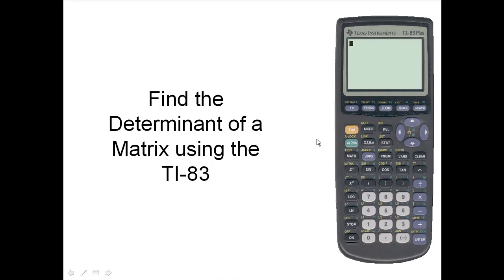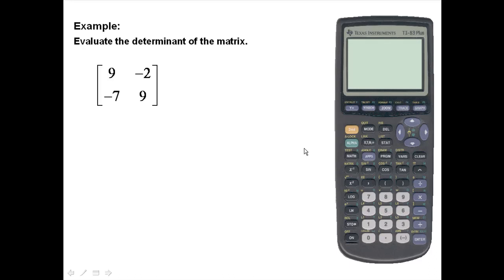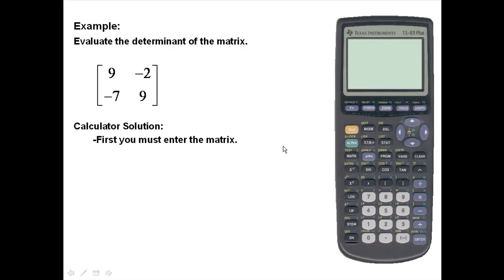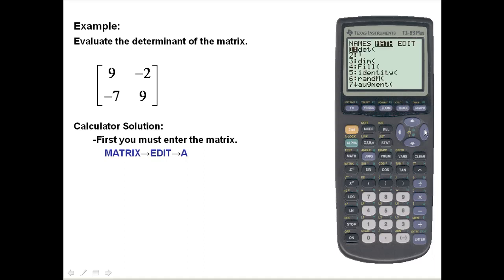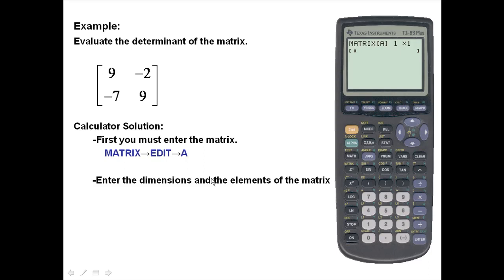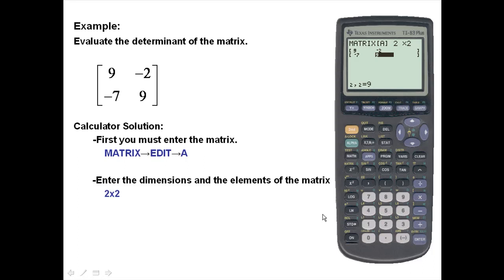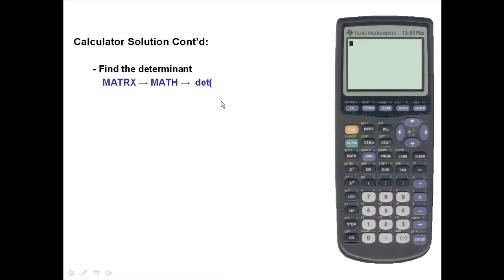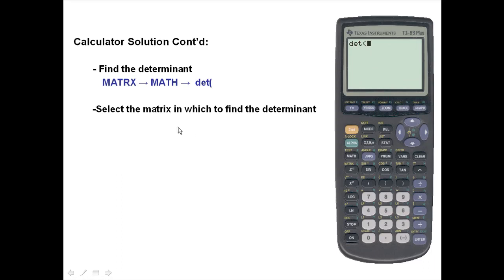Find determinants using the TI-83/84